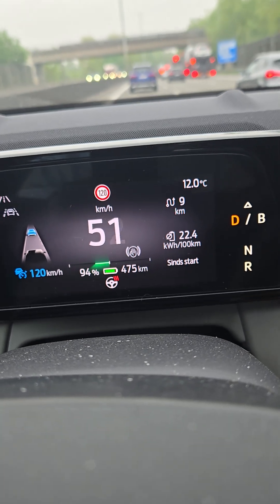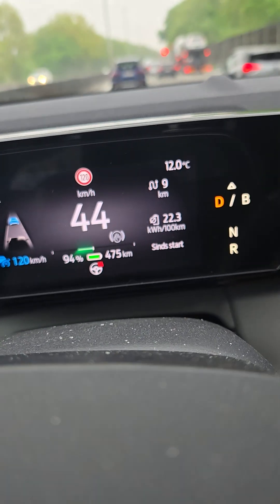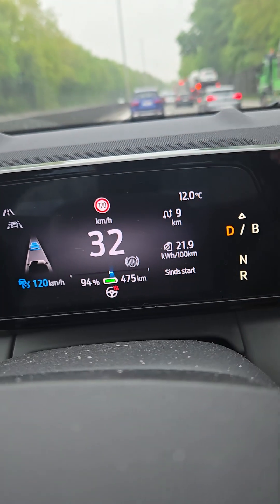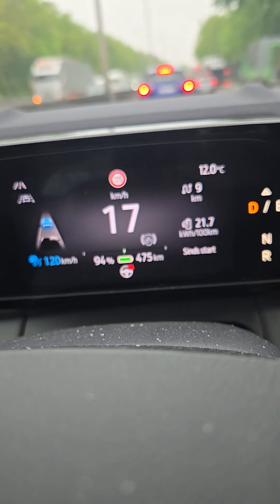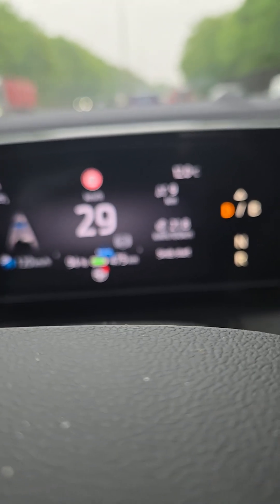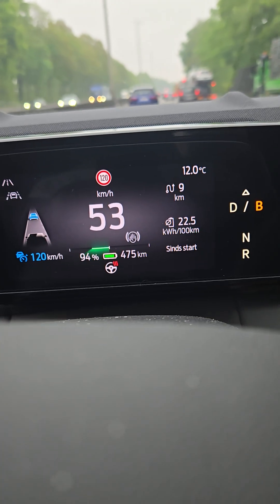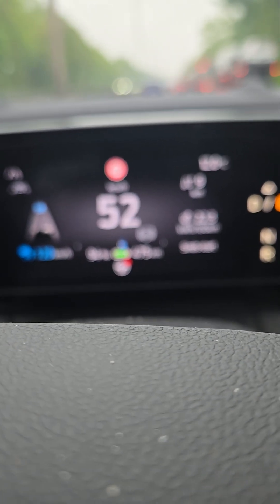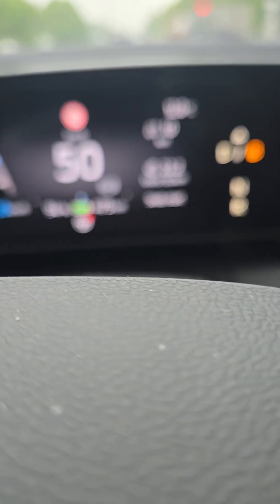evcars D / B driving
generativebreaking does nothing to charge a battery.